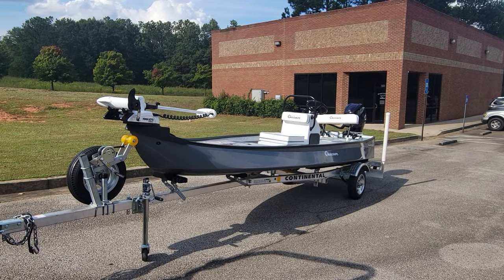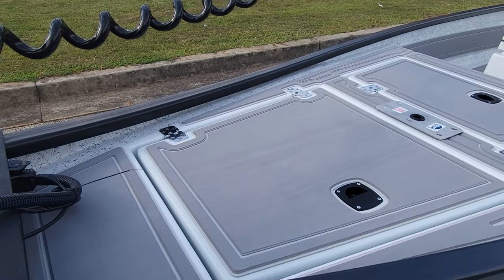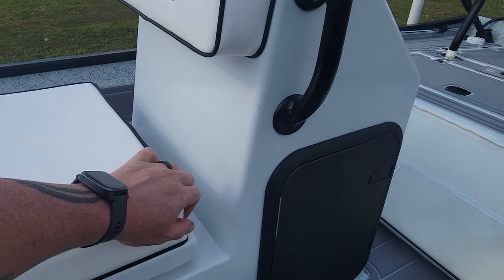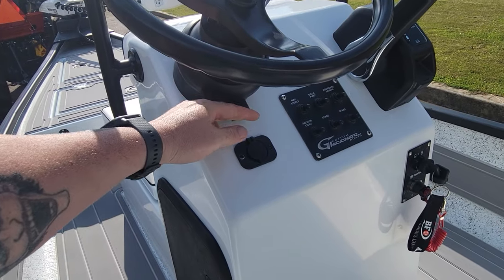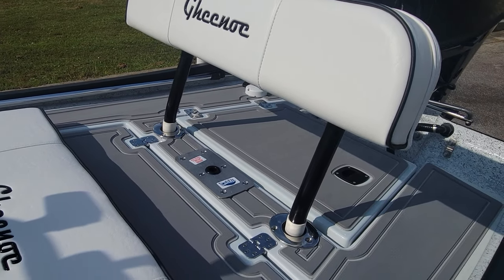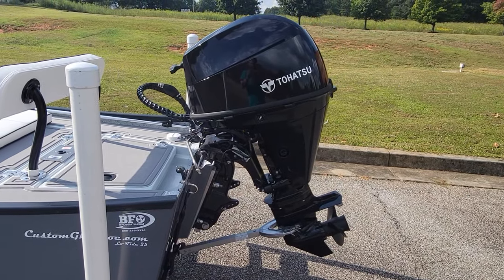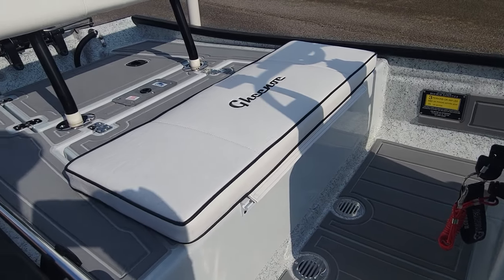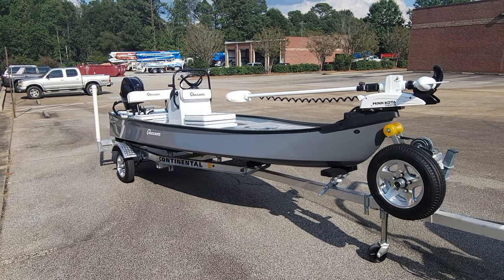Custom Gheenoe LT25 Center Console by Big Frank's Outdoors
We have a gray LT25 Center Console with removable backrest and raised front and rear decks.